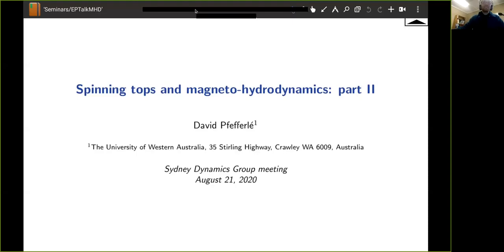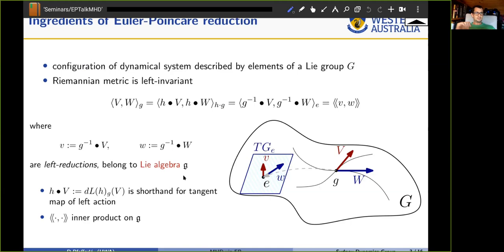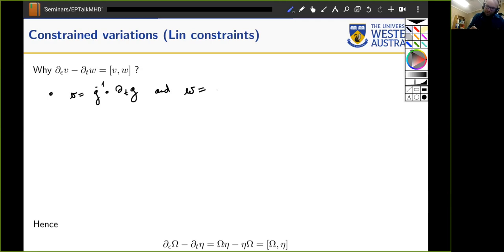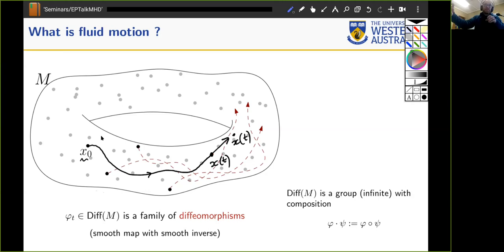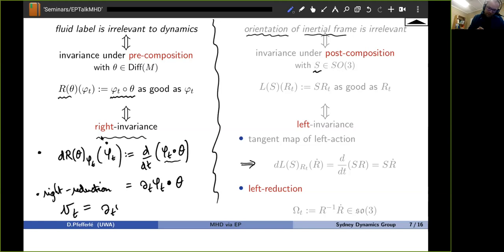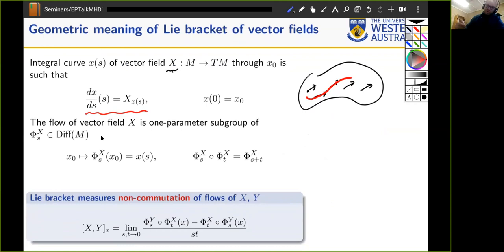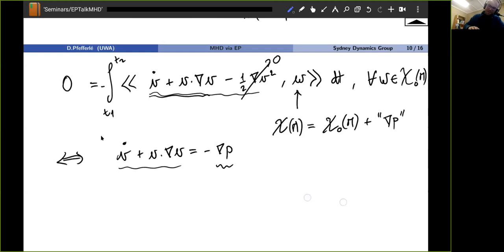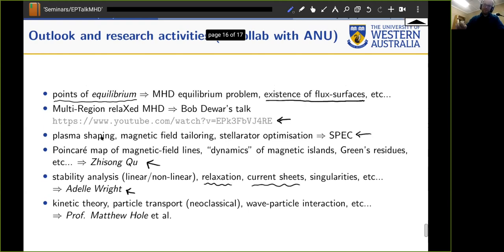David Pfefferlé - Spinning tops and magneto-hydrodynamics: Part 2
In part 1, we reviewed the constrained variational problem originating from the Euler-Poincaré reduction of geodesics on Lie groups with left-invariant Riemannan metric and applied it to the case of SO(3) to derive the well-known Euler equations of a free rigid body. In this talk, we replicate those steps in the case of a semidirect product between the Lie-Fréchet group of diffeomorphisms and the space of one-forms on a domain of real space. Working at a formal level, this infinite dimensional group is equipped with a right-invariant Riemannian metric, and out come incompressible ideal magneto-hydrodynamics equations from the Euler-Poincaré reduction. Rather elegantly, Alfvén's frozen-in flux theorem is seen as a consequence of the semidirect product structure (which encodes advection), and relabelling symmetry is attributable to right-invariance.